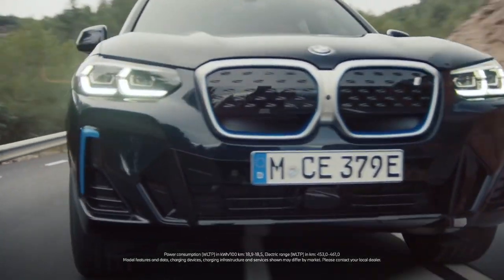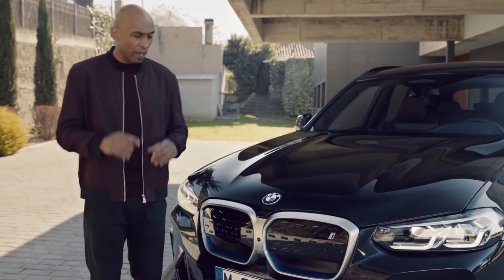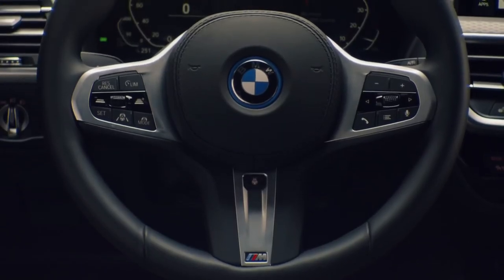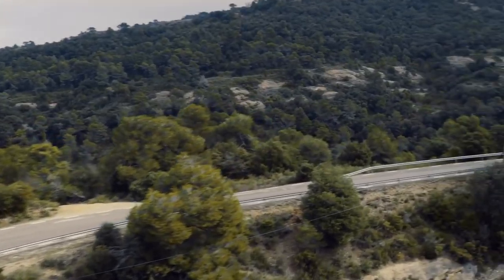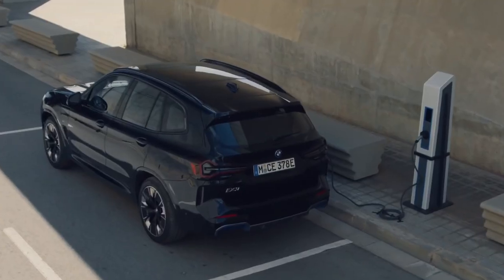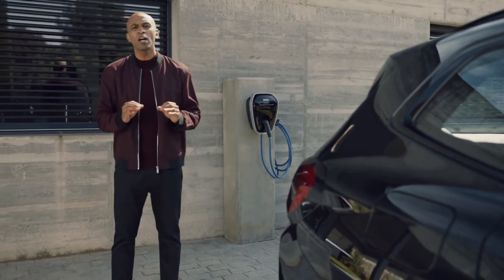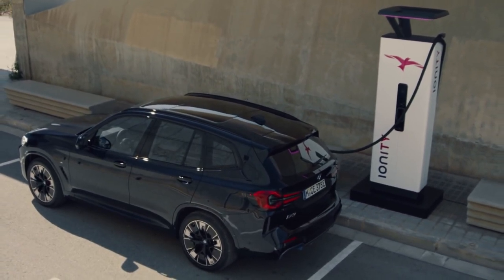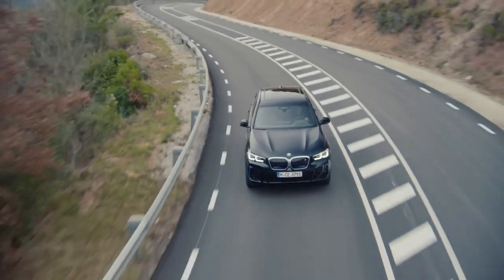The New BMW iX3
A fully electric sports activity vehicle? Meet the new BMW iX3.

With the latest fifth-generation BMW eDrive technology, the new BMW iX3 has a range of 460 kilometres (286 miles) on a single charge (WLTP), perfect for adventures. The latest digital instrument cluster keeps the driver up-to-date on the range and system performance. BMW Live Cockpit Professional with optional 12.3" display has information, music and key functions all just a tap or voice away.

A refined design gives the new BMW iX3 a sculpted look, finished with new BMW i touches including BMW i Blue accents and an enclosed BMW kidney grille. The standard adaptive LED headlights are now 10 mm slimmer to give the new BMW iX3 a modern and aerodynamically poised look.

Special Thanks
BMW